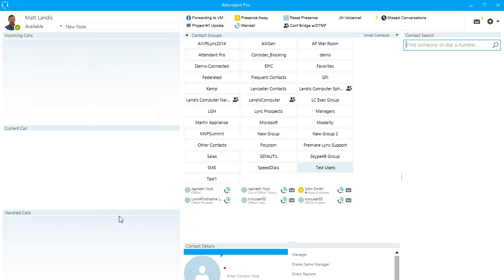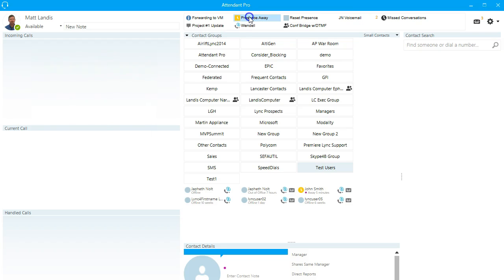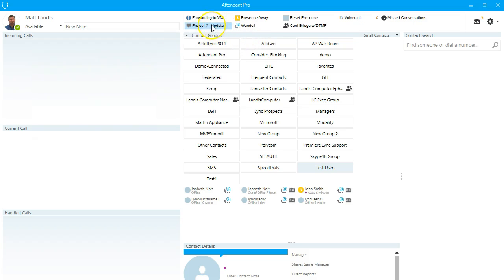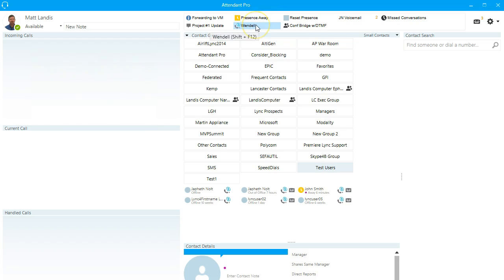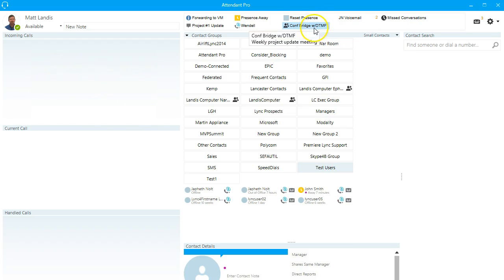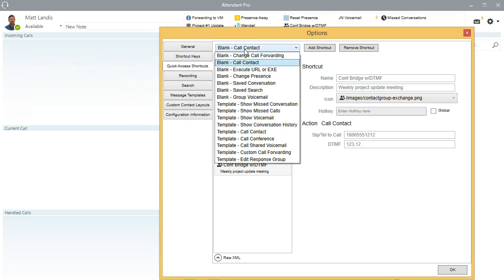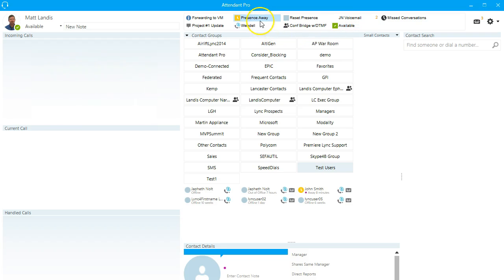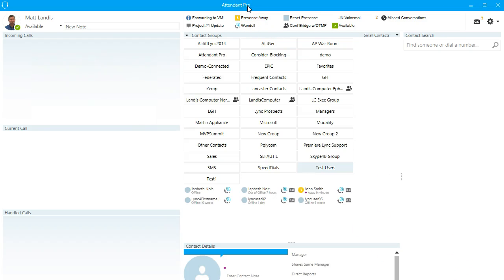Attendant Pro for Skype for Business Training: 1 Click Quick Access Shortcuts to Common UC Tasks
Also, feel free to suggest new Quick Access Shortcuts might make you more efficient: